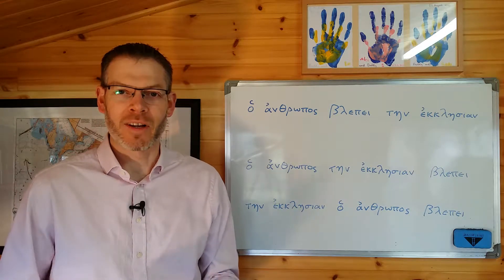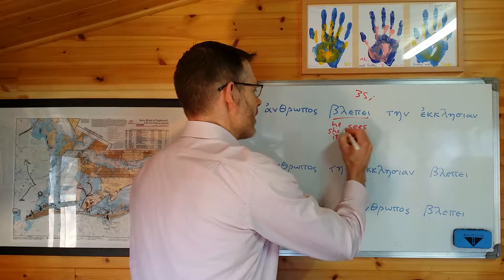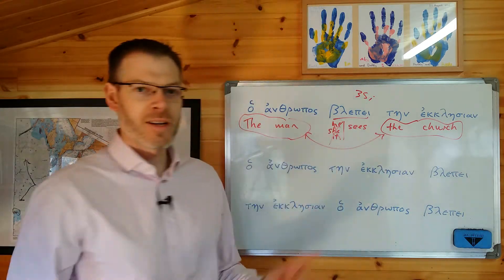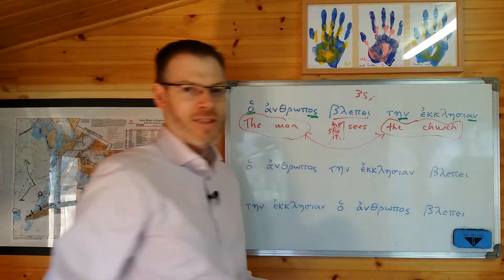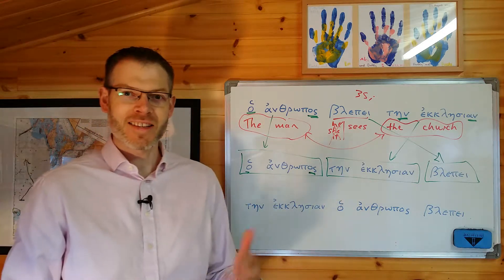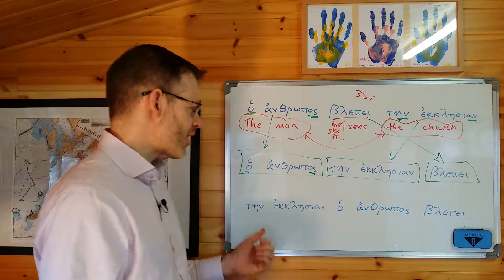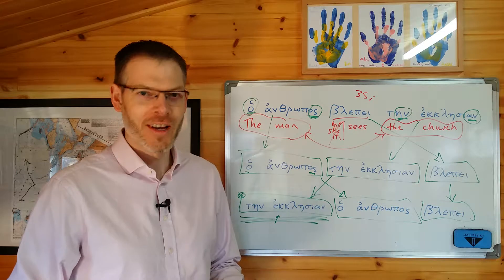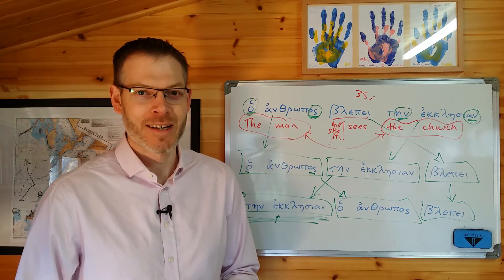Duff, NT Greek, ch 3 Does word order matter in Greek? (Q&A)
This video picks up a question asked by one student: Does word order matter in Greek? The answer (as you might expect), is Yes, but it's complicated...!

Leave any questions or comments below, and I'll try to address them in future videos. Thanks!